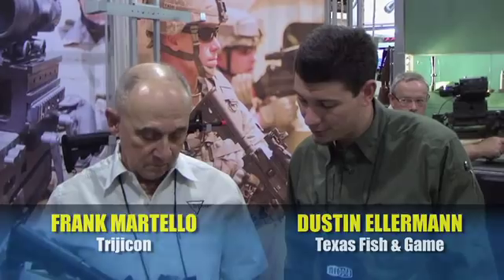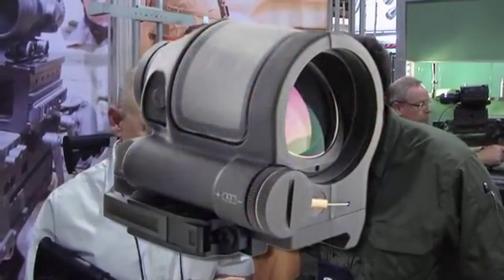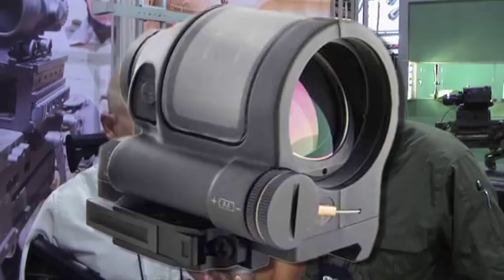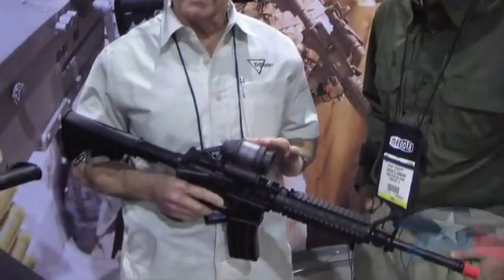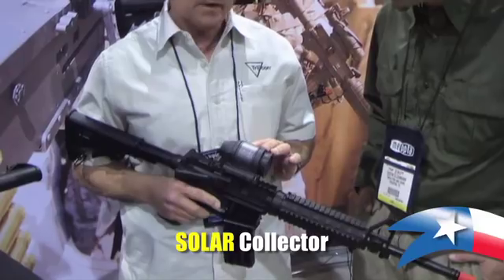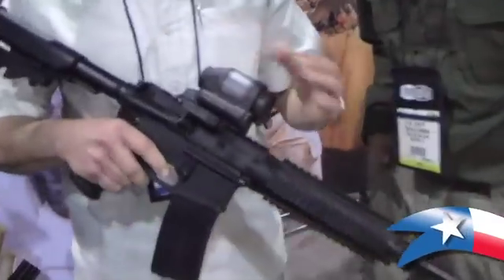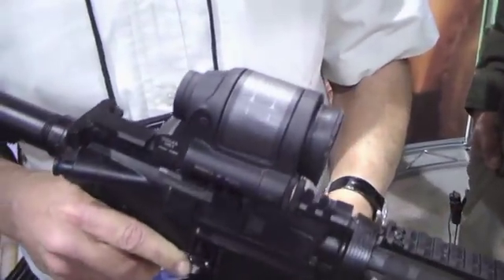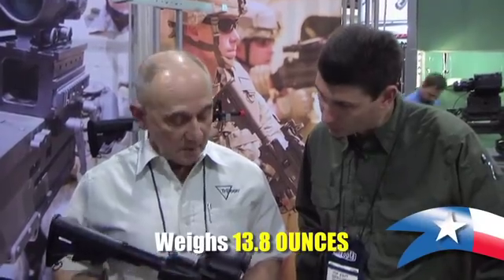Trijicon-SRS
TF&G's Dustin Ellermann took a look at Trijicon's new SRS single reflex sight, a solar-powered illuminated reticle optics system.